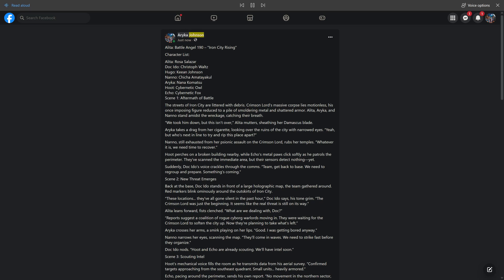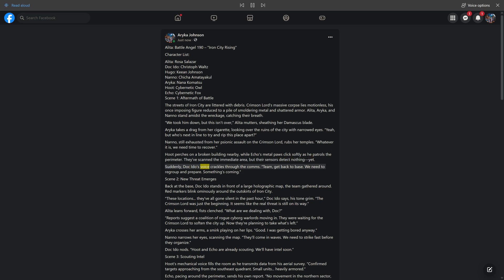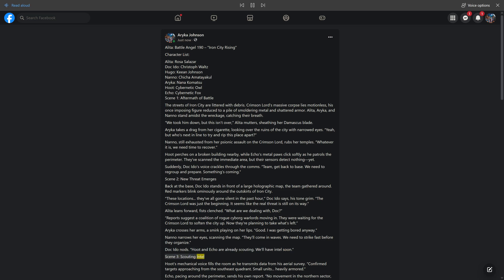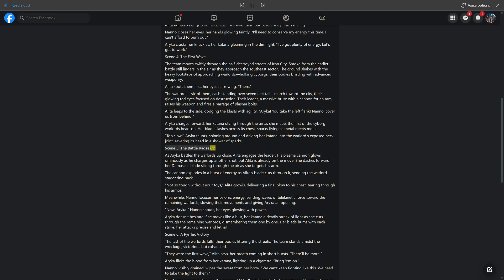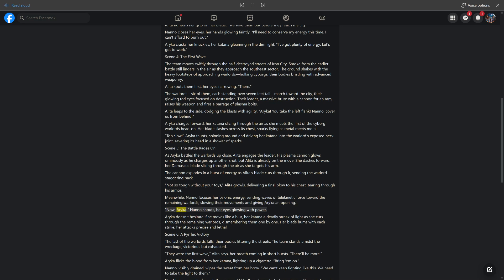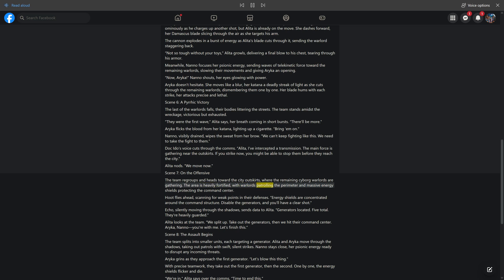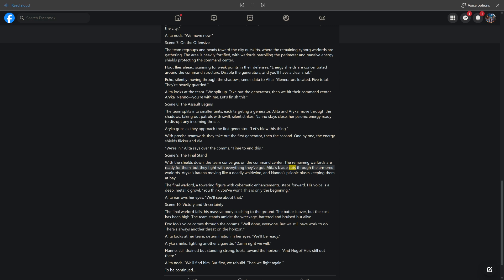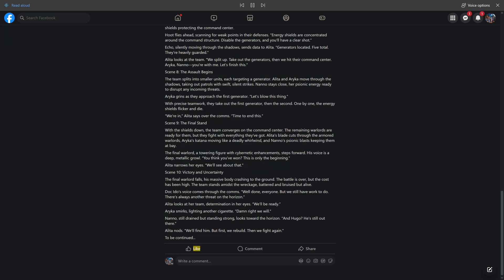Alita: Battle Angel 190 – "Iron City Rising" - Movie Scenes Created By Aryka & AI